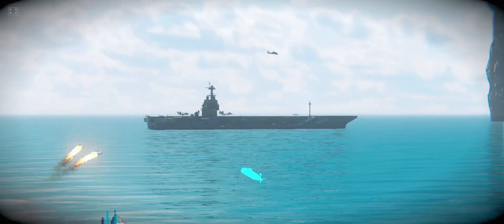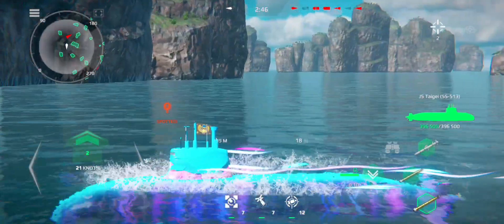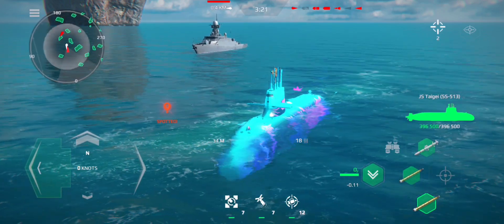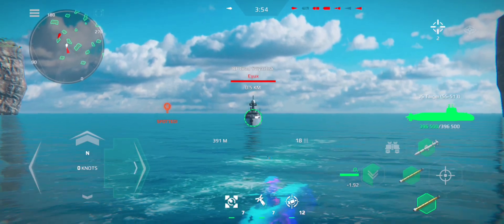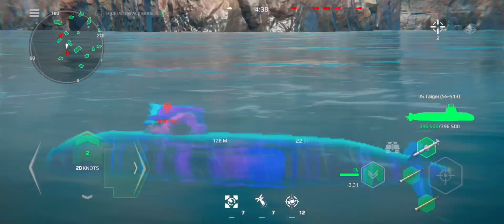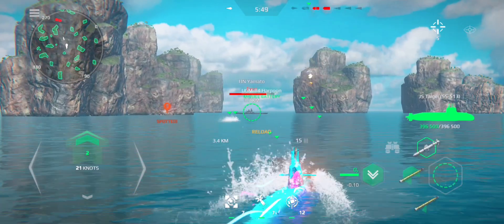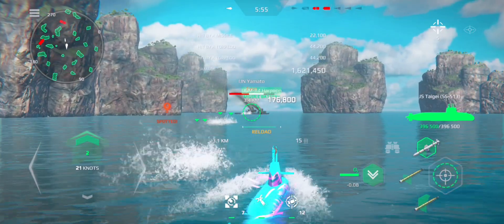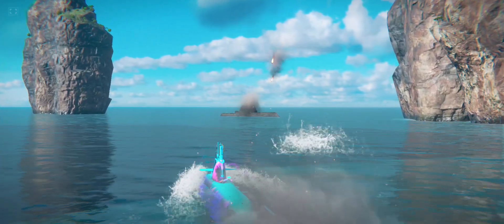JS TAIGEI (SS-513) With NUCLEAR EQUIPMENT'S || Modern Warship Gameplay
NUCLEAR EQUIPMENT'S